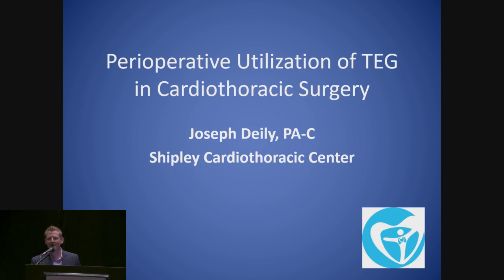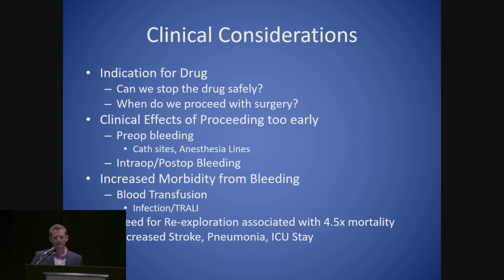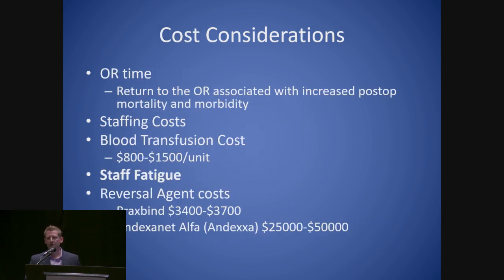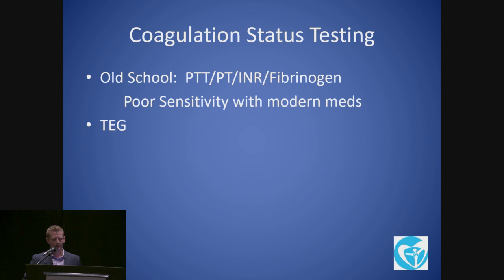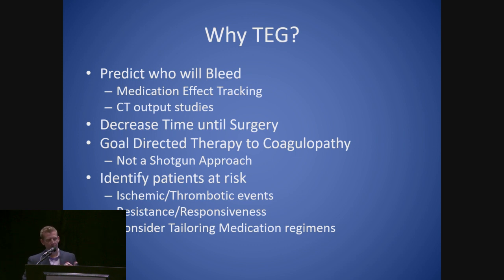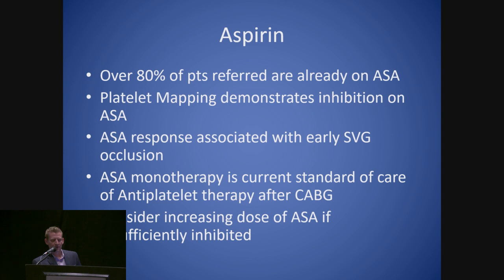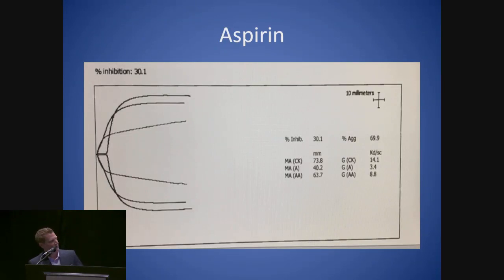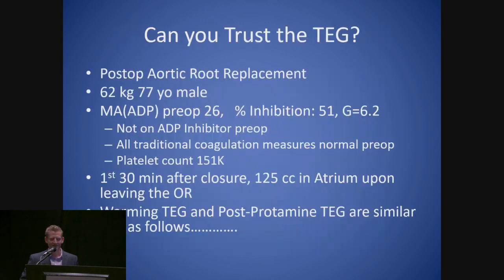Perioperative Utilization of Viscoelastic Hemostasis Monitoring in Cardiothoracic Surgery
Perfusion.com Video Presentation by Joe Deily, PA